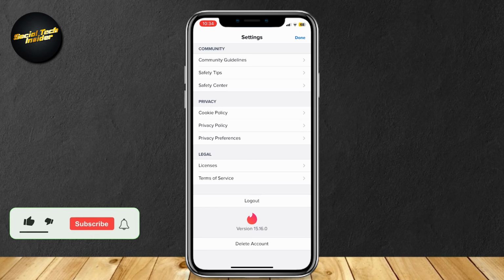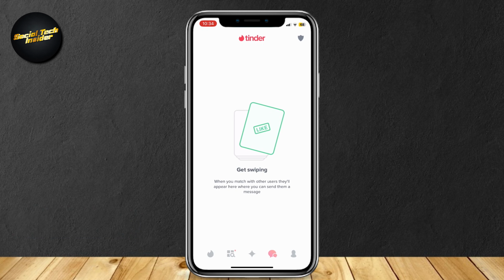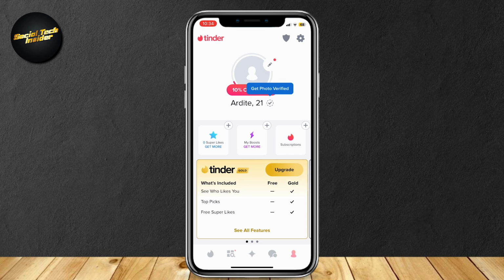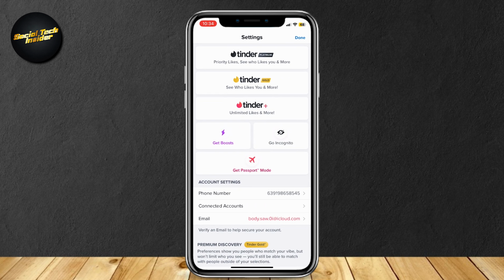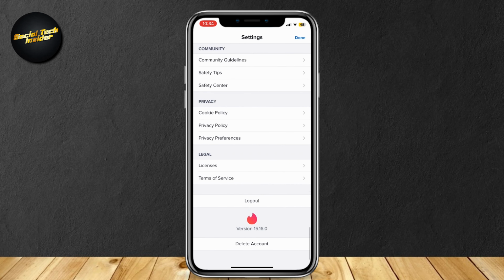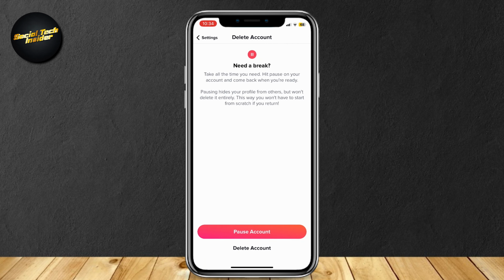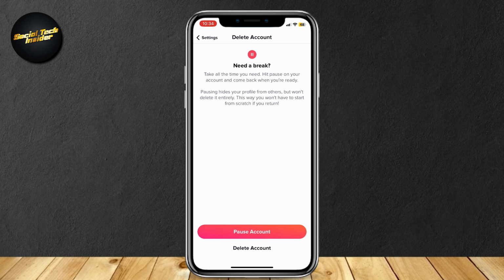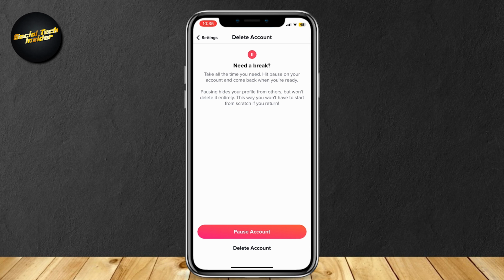How to Delete Tinder Account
How to Delete Your Tinder Account

Welcome to Social Tech Insider! In this video, we’ll show you how to delete your Tinder account, whether you’re looking to take a break or permanently remove your profile from the app.

Whether you’re stepping away from dating apps or simply want to start fresh, this video is perfect for anyone needing a step-by-step guide to deleting their Tinder account. We’ll walk you through the process of removing your profile, including tips on handling matches and subscriptions.

Learn how to access your account settings, delete your account permanently, and ensure all your data is removed. We’ll also cover important considerations and what to expect after deletion.